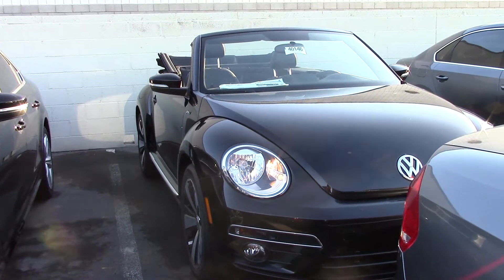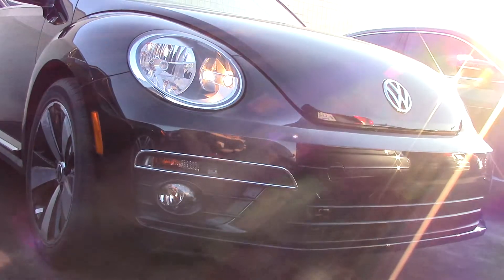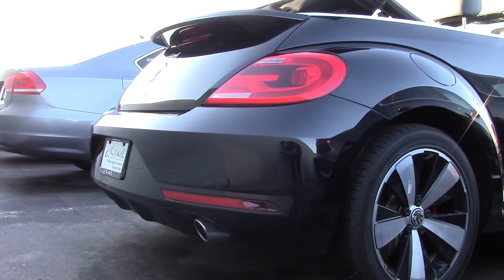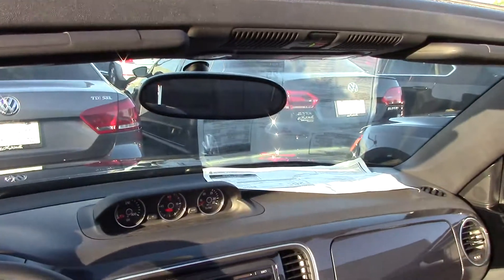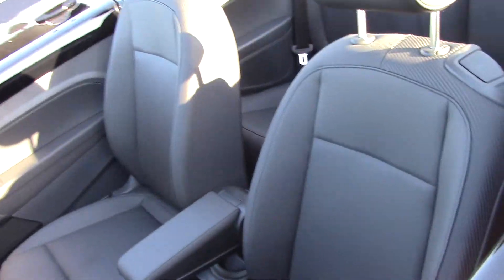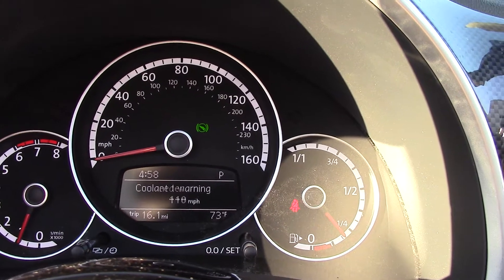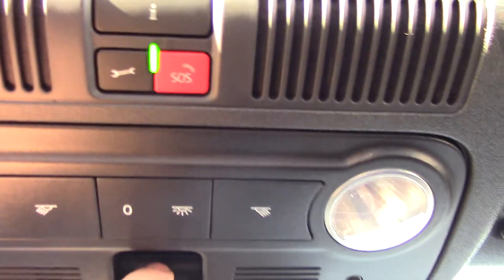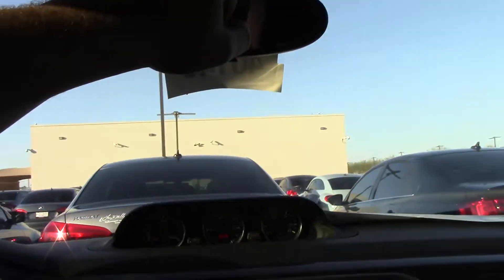2014 Beetle R-line Black on Black at Larry H. MIller VW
2014 Beetle R-line Black on Black at Larry H. MIller VW